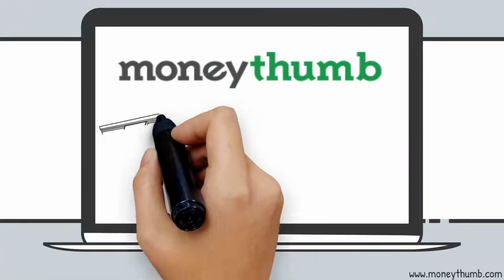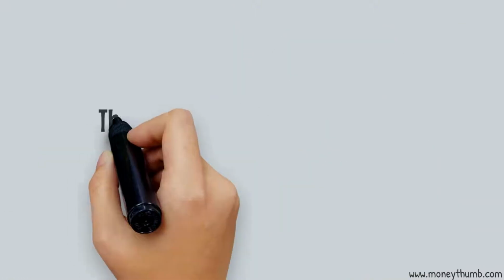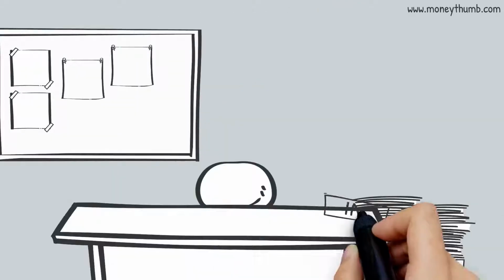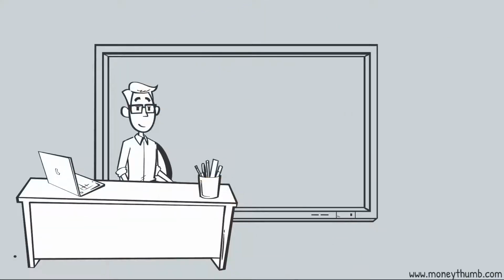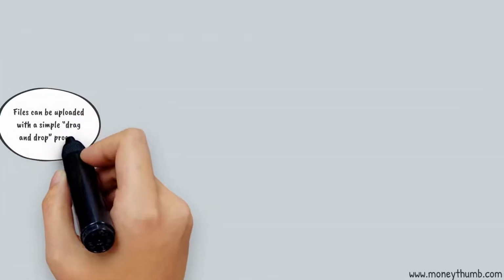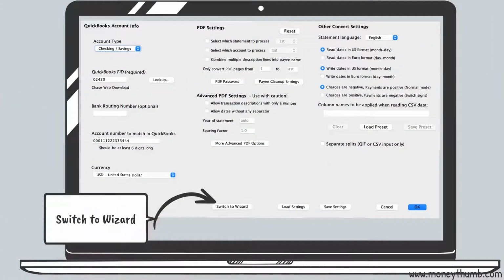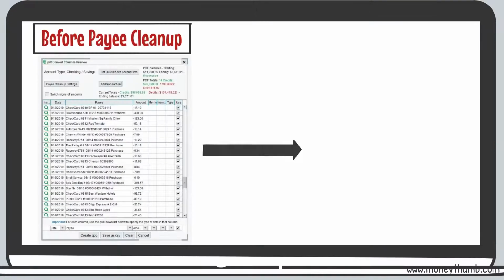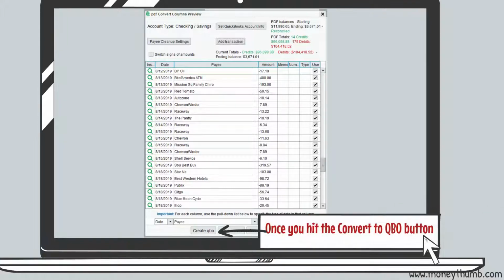Import PDF Bank Statements to Quickbooks Instantly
MoneyThumb’s QuickBooks Converters enable you to easily bring in virtually any PDF into the .qbo format for easy import into your QuickBooks Desktop or QuickBooks Online. It works with both native and scanned PDFs.

🌐 Are you an accounting, bookkeeping professional, or a small business owner looking to convert from PDF to Quickbooks? We’ve got you covered

🚀 Start Boosting Your Productivity Today!

Time Stamps:
0:00 - How Much Easier Could Your Life Be?
0:25 - MoneyThumb Makes Your Life Easier Instantly!
1:07 - This is Where we come in!
1:23 - How to get Started!